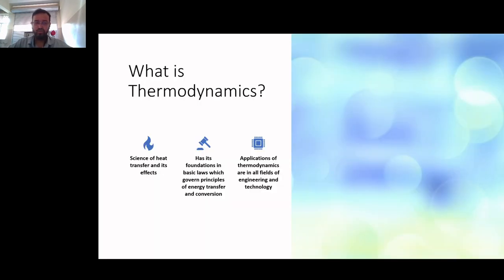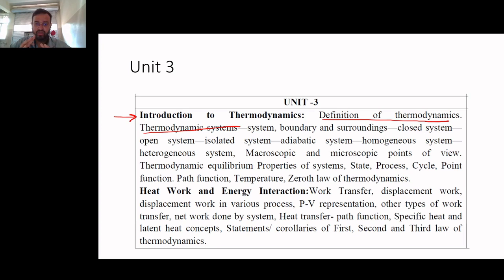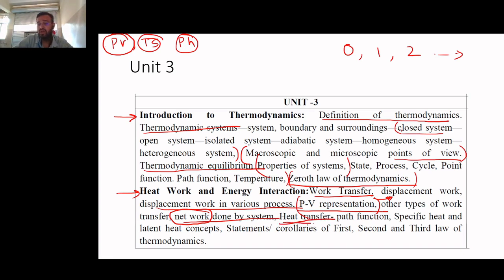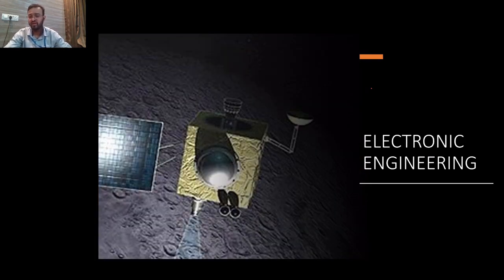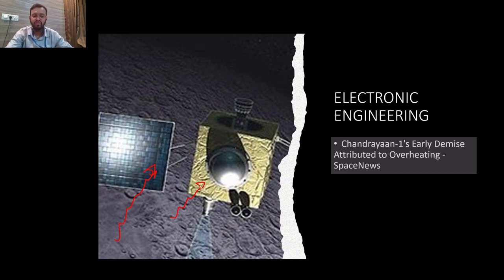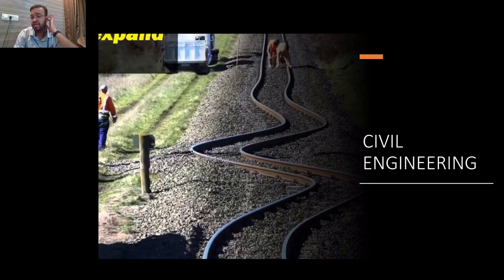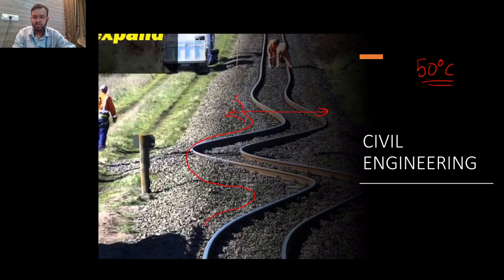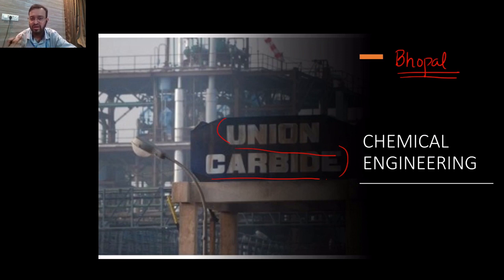1. Introduction to Thermodynamics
Introduction to Thermodynamics. Importance of thermodynamics. Applications of thermodynamics in different fields of engineering. Course content (FE 130, RC 19-20 Goa University)